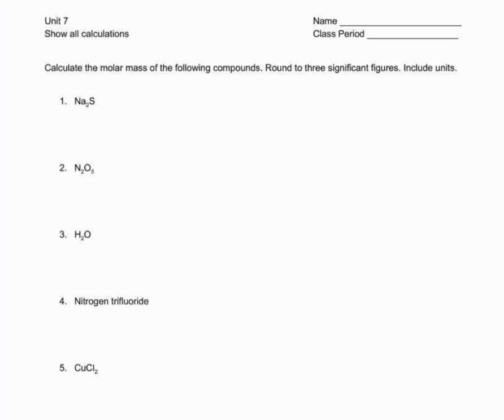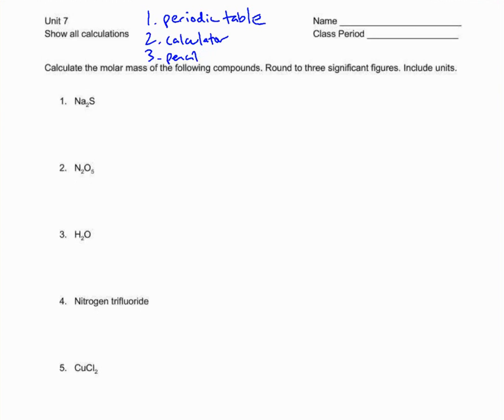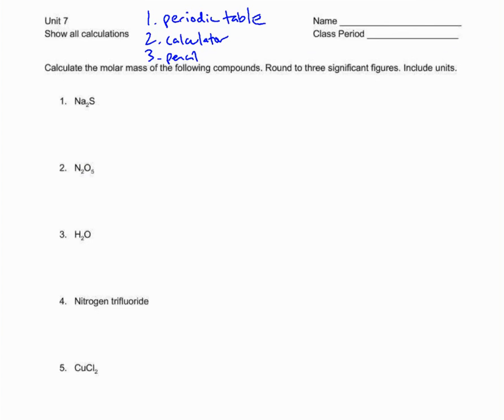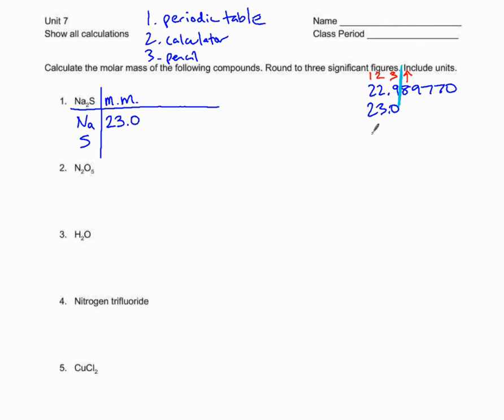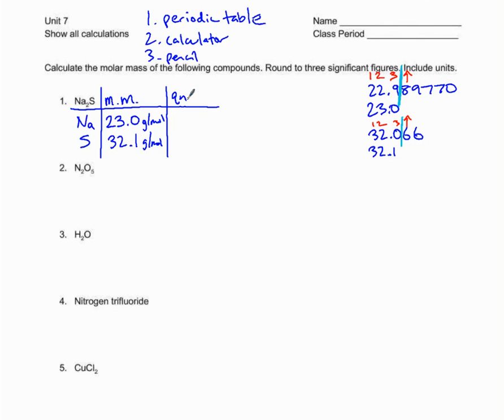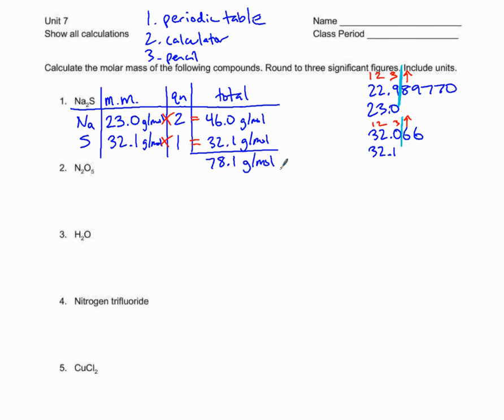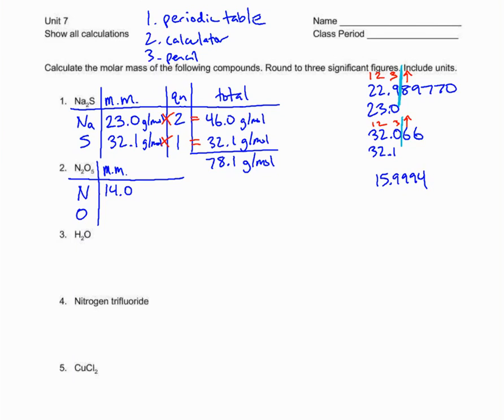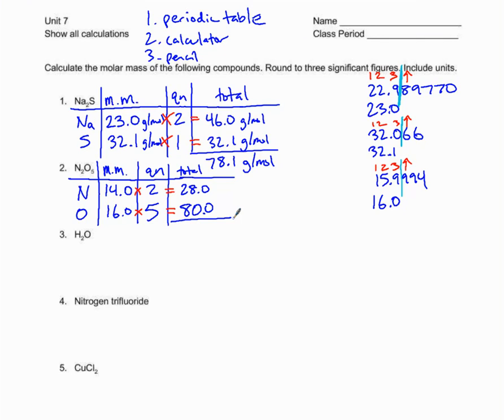Chem 07 MM 1-5